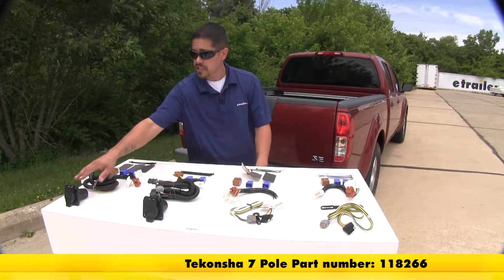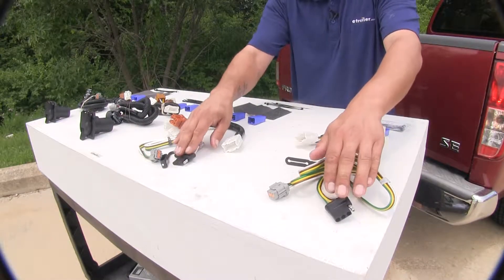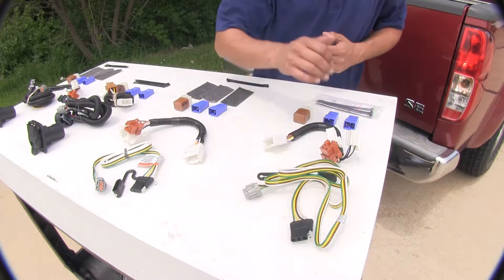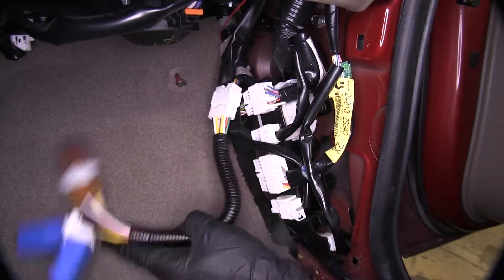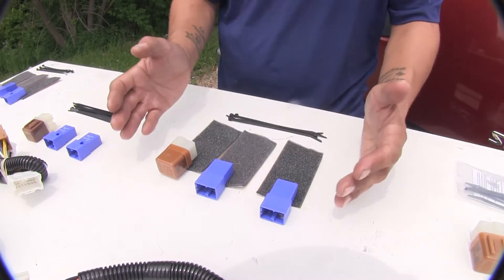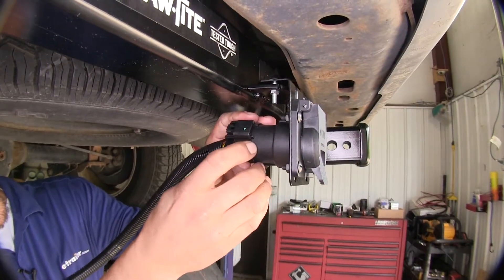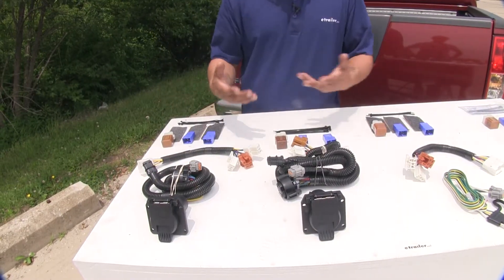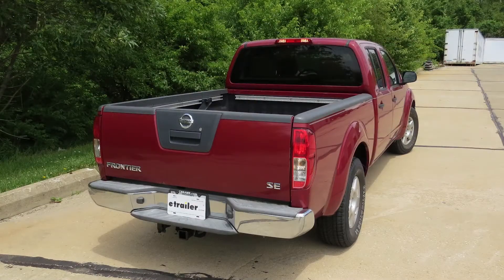etrailer | Best 2008 Nissan Frontier Trailer Wiring Options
Today we're going to be taking a look at the best wiring options for your 2008 Nissan Frontier. Here we're going to have the Tekonsha, which is going to give us a seven-pole at the end of our vehicle. Here we're going to have the CURT, which is also going to give us a seven-pole. Then here we have the Tekonsha, which is going to give us a four-pole. Finally, the CURT that's going to be give us a four-pole flat. Now the main difference between all of our wiring kits is going to be the end connector. Now both of our kits here, the CURT and the Tekonsha, are both going to give us a seven-pole flat and not only give us our required lights, but they're also going to give us control of our brakes and a 12-volt power source coming out. Our Tekonsha and our CURT that are going to give us a four-pole flat will give us all of our required lights, such as our taillights, brakes, and turn signals, but we're not going to have any control over our brakes. Now these aren't the only kits available for your Frontier, but what's going to set these apart from all the other ones is that they do come with the required relays so that the connector at the end of your vehicle will light up the lights on your trailer. If you're towing a small trailer where you only need the lights and you don't need a brake controller activator or anything like that, I think the CURT and the Tekonsha four-pole connectors would be a good option because, if we're not using a brake controller, this is still going to have all the required functions to get our lights working. On the other hand, if you are towing a heavy trailer where you do have a brake controller hooked up, or if you need your reverse lights or anything like that, I think the seven-way is going to be the way to go because you are going to have those extra functions as well as more amperage coming out. The way our harness is going to install for each one of these is going to be relatively the same.

It's going to be a two-piece harness. On one end, which is going to be towards the back of our vehicle, it's going to connect to a connector. Then we're going to take our harness here and we're going to go to the inside of our cab. On the passenger side is going to be a kick panel that we need to remove, and we're going to plug it in and plug our relays in. Now the design between our Tekonsha and our CURT are going to be very similar. They're going to install exactly the same.

Now really the only major difference that we're going to notice is going to be the dust cover on our four-pole flat on the end. On the CURT, it is removable and replaceable, whereas the Tekonsha, it is built in. Another nice but small feature that the Tekonsha has with our four-pole is they do provide us with some of this foam double-sided tape so that, when we install our relays, we can actually wrap the foam around it, which will prevent any rattling or any noise behind our kick panel. If all you need is the lights on your trailer, I think our Tekonsha or the CURT is a good choice to make sure that you can go down the road safely. Our Tekonsha and CURT seven-way harnesses are going to have a lot of the same features. They're both going to come with all the relays and harnesses in the split section that we mentioned before, and it's going to come with all the hardware necessary to get it installed. Now one thing I do want to mention when we get ready to install our seven-way wiring, whether it be the Tekonsha or the CURT, we're going to need to find a spot and a bracket to mount our socket. Now we have several different options available, but if you need one, you can pick one up on our website using part number PK12711U. Now our seven-way harnesses are going to install exactly the same.

We're going to have a harness and relays that are going to go behind the kick panel, but since it does have some more features than our four-pole, we're going to have two